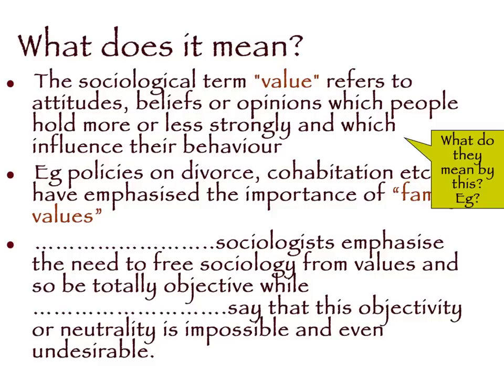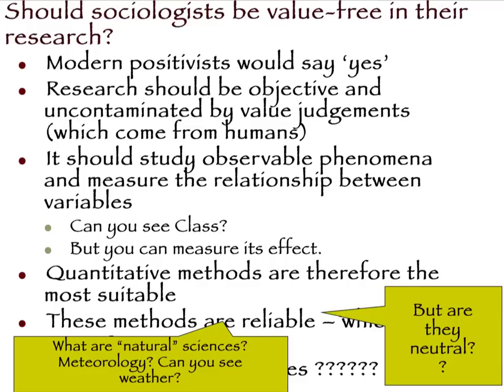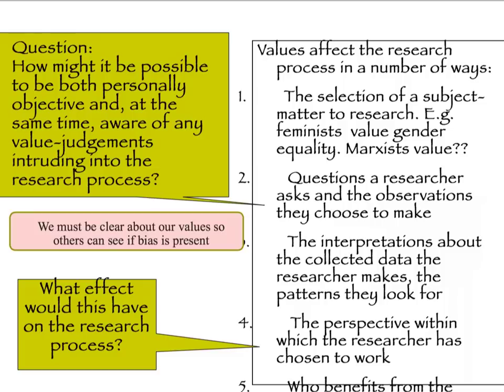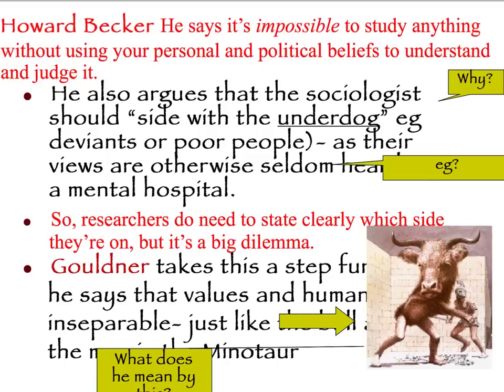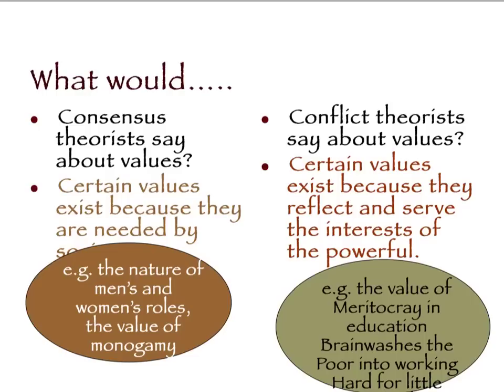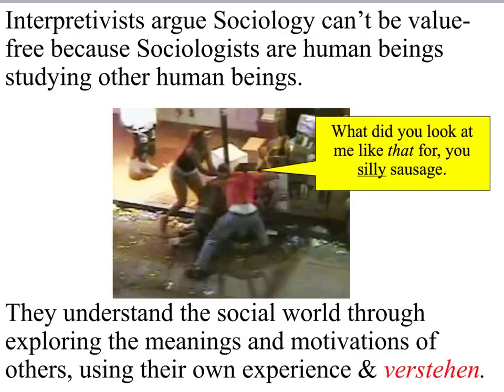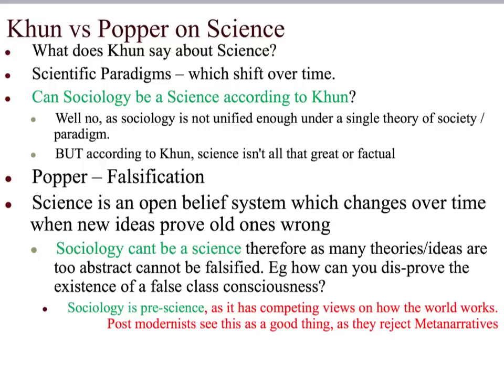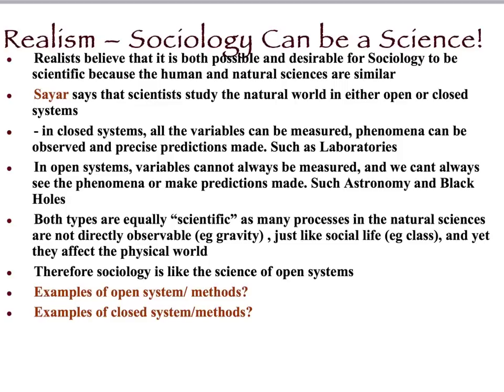2. Theory and Methods: Can sociology be value free AND can sociology be a science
Theory and Methods
Can sociology be value free debate
Can and should sociology be a science debate
Page numbers refer to the Rob Webb etal. Sociology Alevel book